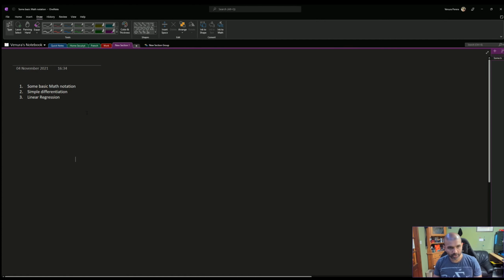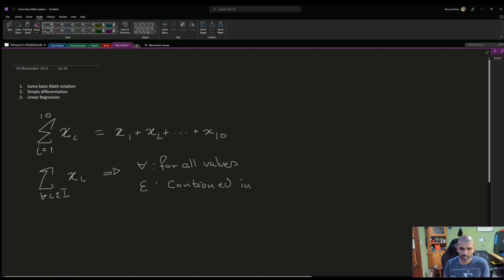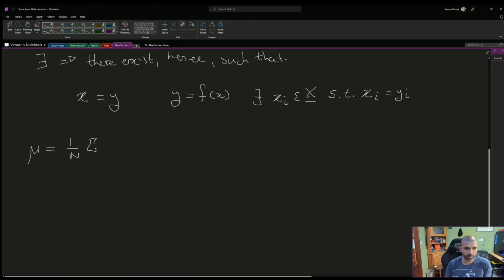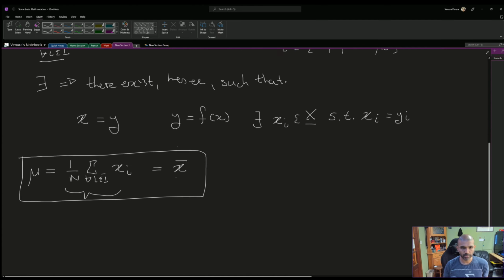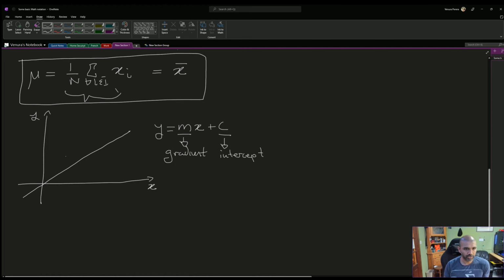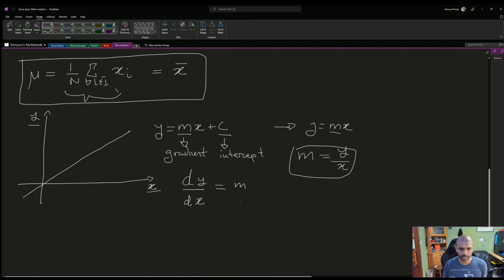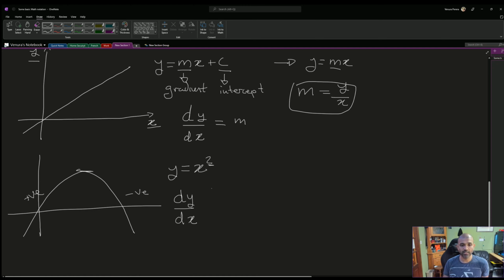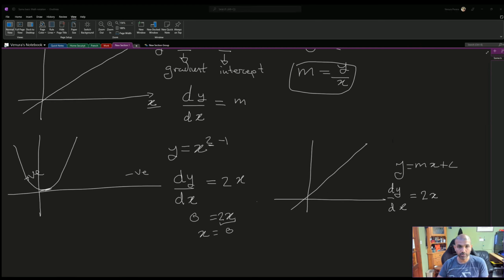Basic Math notation and differentiation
A Bite size on some basic Math notations and intro to differentiation.

0:00 - Intro
1:07 - Basic Notation
6:26 - Intro to Differentiation